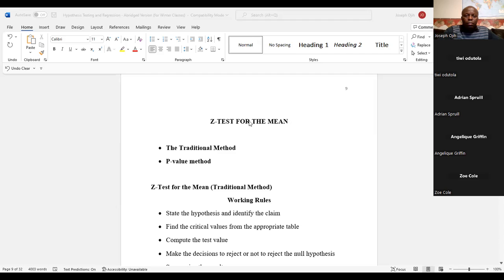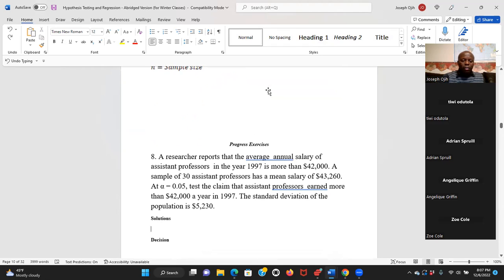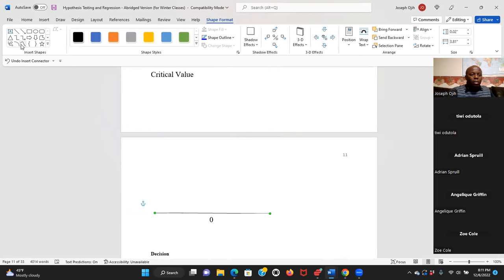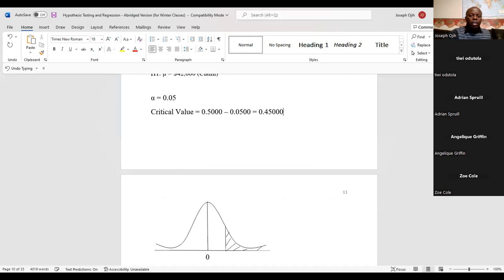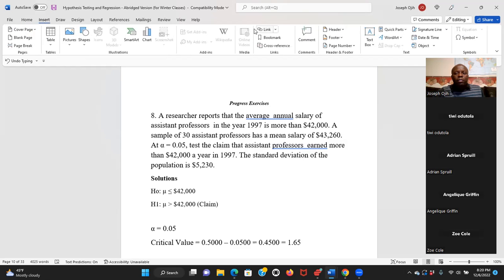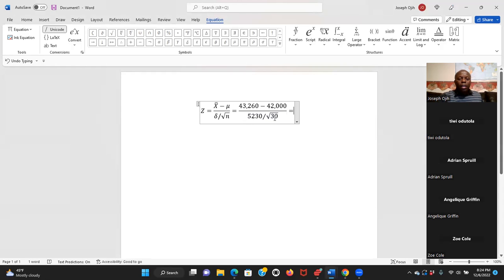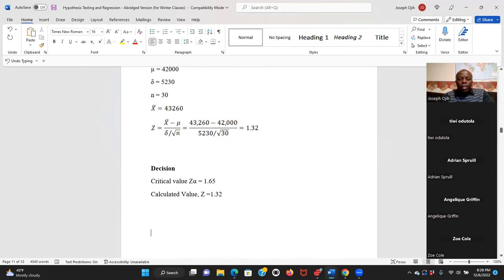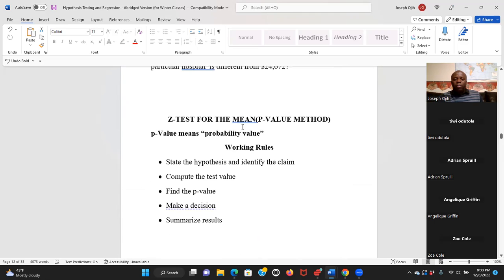Z-Test for the Mean (Large Samples)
There are two types:
1) The traditional Method
2) P-Value Method